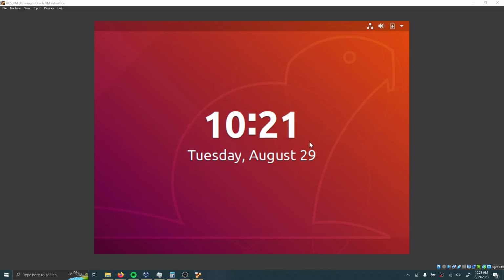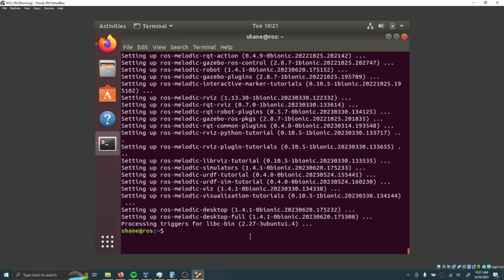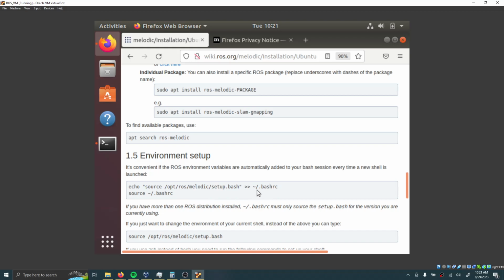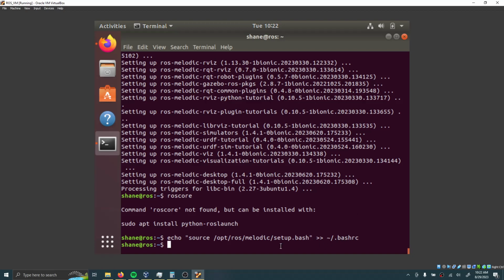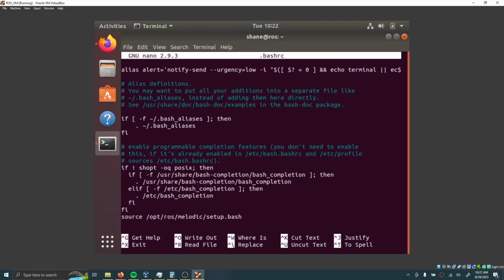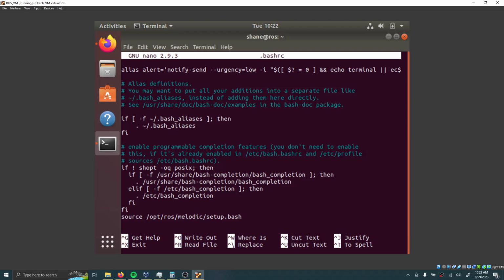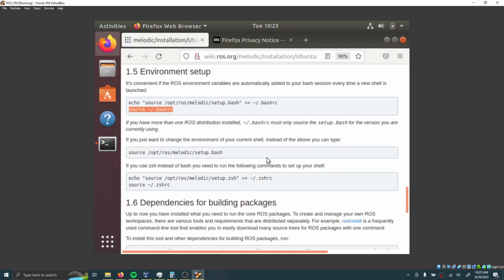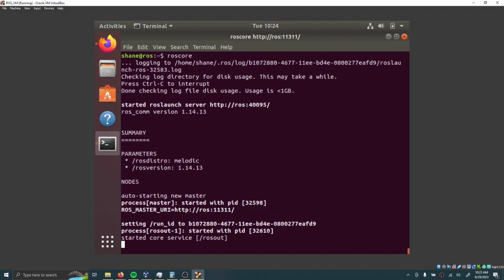ROS Melodic Setup: Setting up ROS Environment